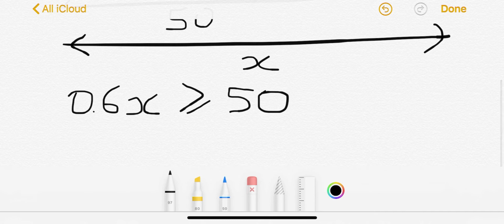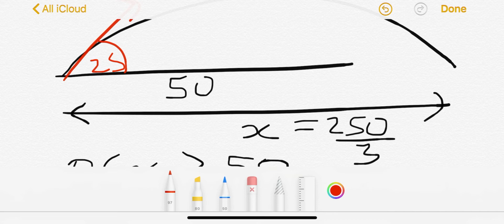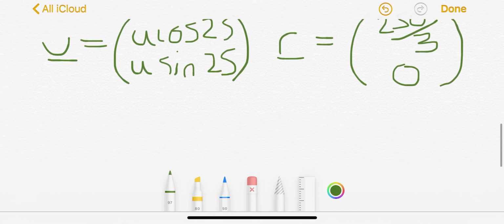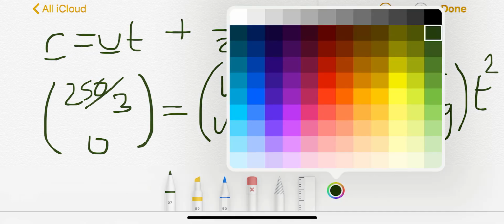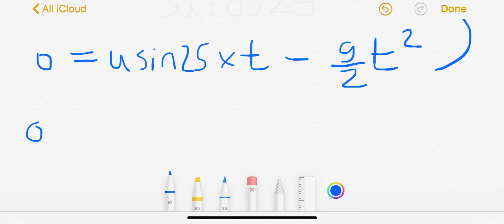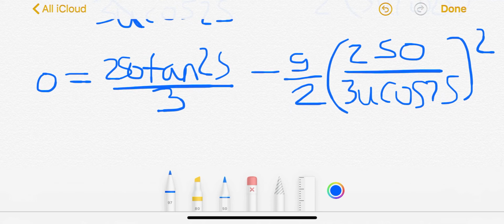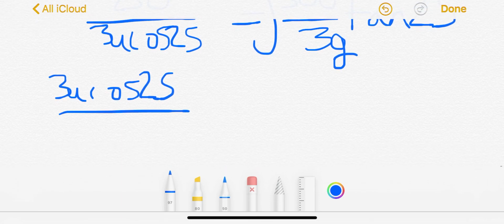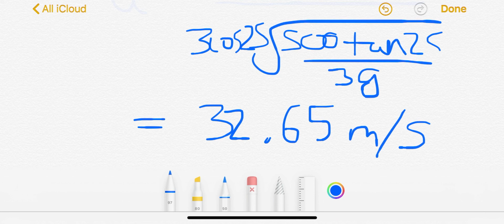A level Mathematics Year 2 exercise 21.3 Q11ii